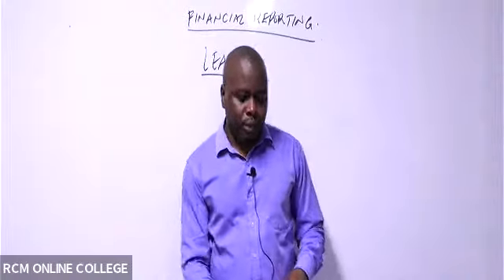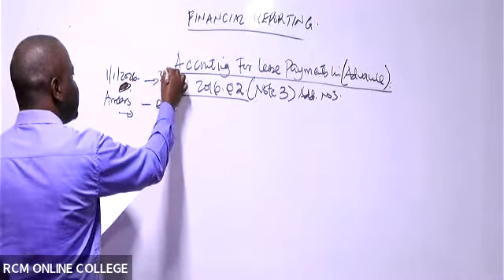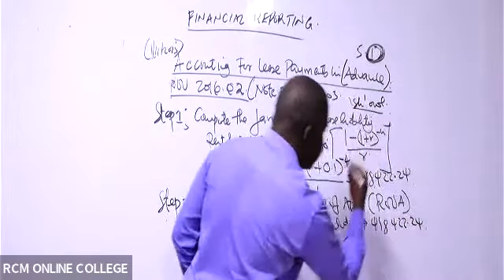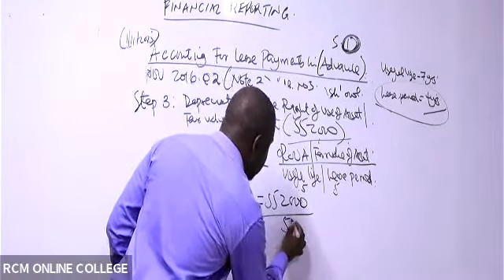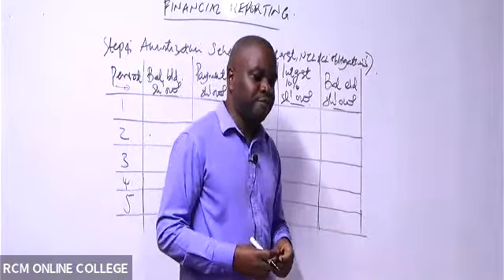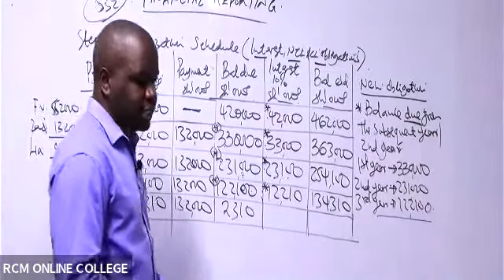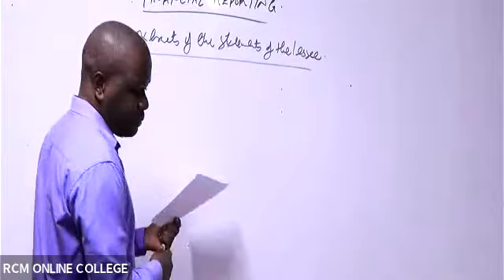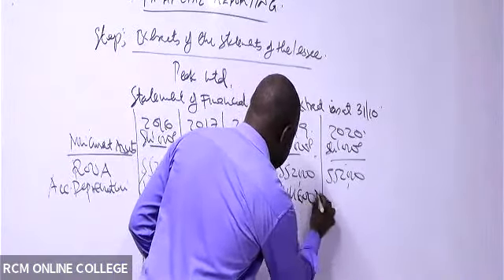FR-LEASES-CPA KENYA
Build your professional skills and prepare for your career with quality training in CPA, ATD, CIFA, CS, ACCA, BDA, CPFM, CFFE and more.